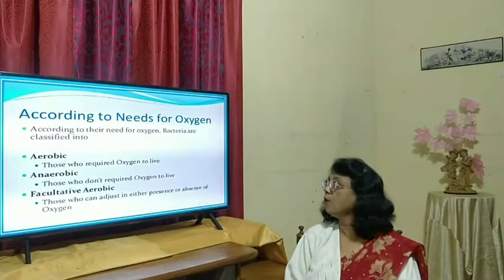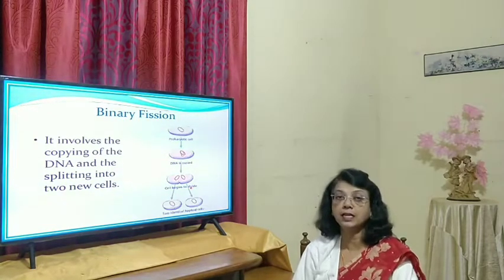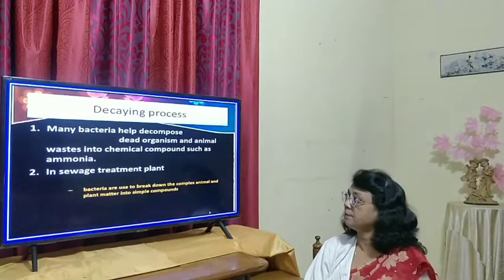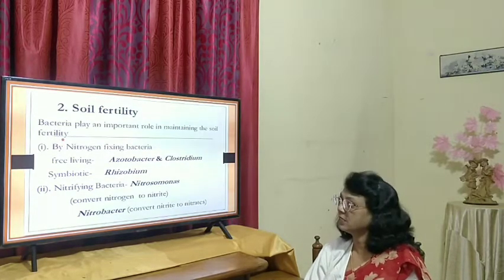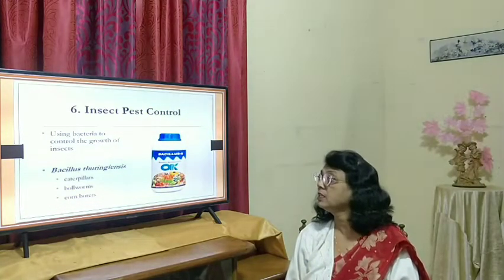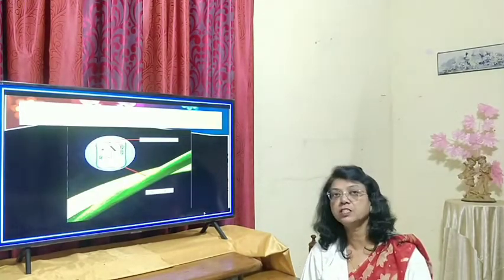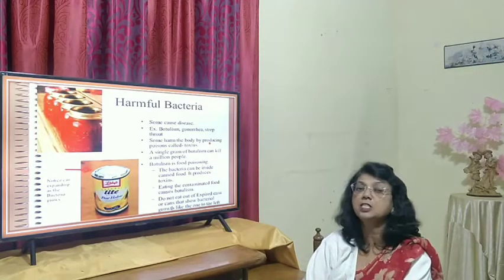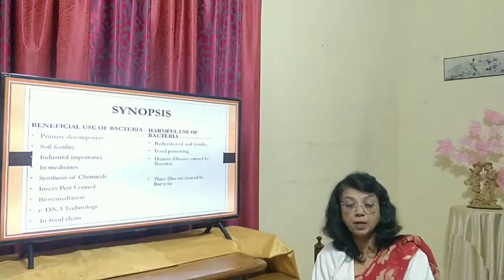Class 7 Biology (14.12.2020)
Semester 3 session 3 Lesson 2 Kingdom Classification